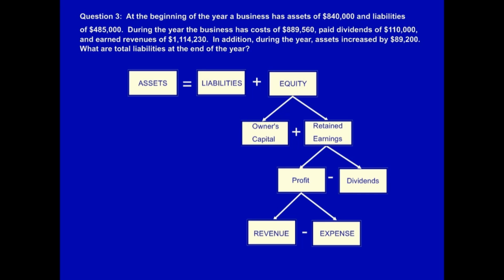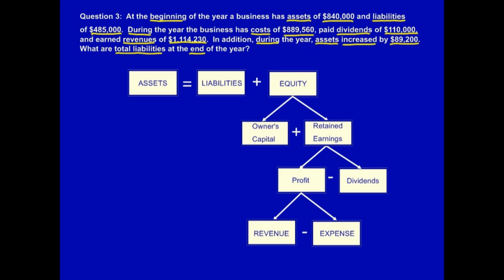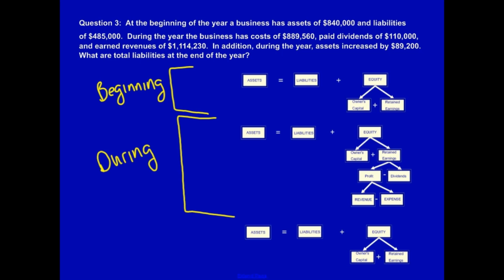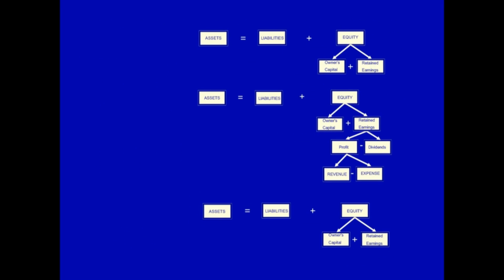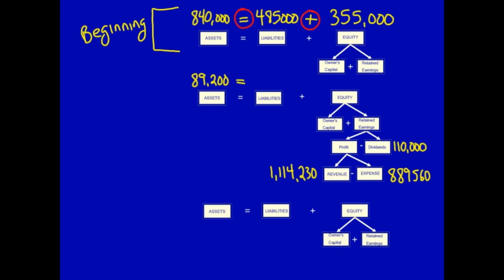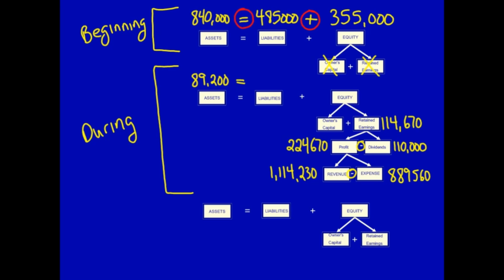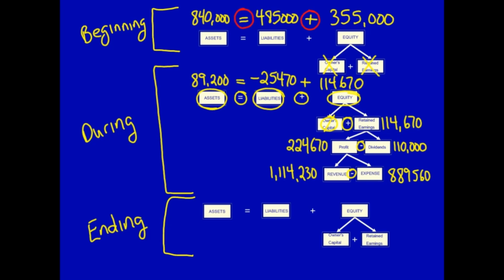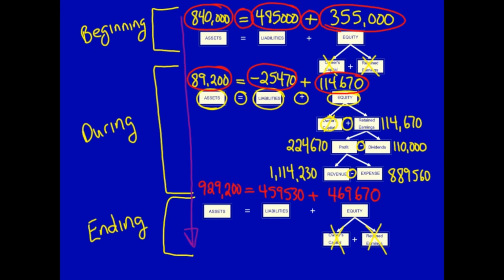Chapter 2 - Solving Problems using the Accounting Equation, Part 2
This video continues the process of teaching students how to solve for unknown numbers using the accounting equation.  These examples become progressively more complex so as to allow students to ramp up their understanding.

This video is used in conjunction with Chapter 2 in the ACC100 Introduction to Financial Accounting course at Ryerson University.